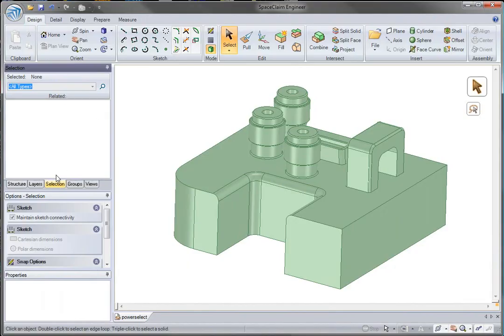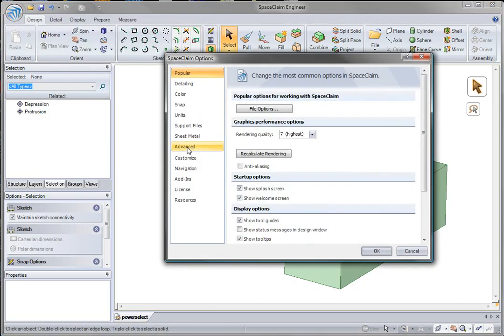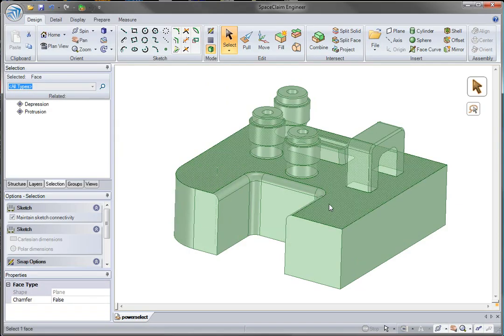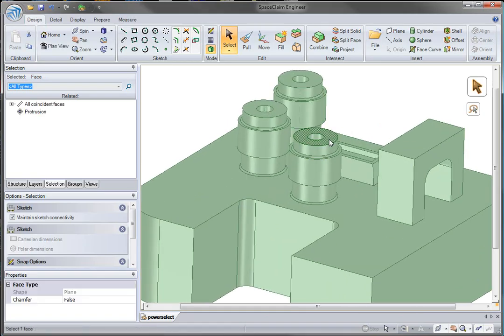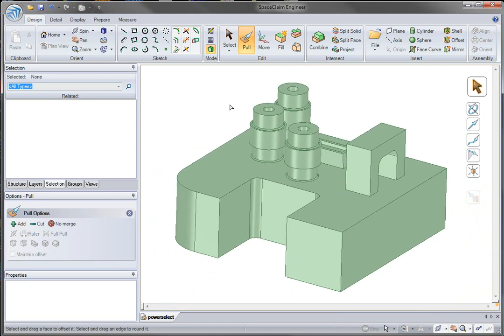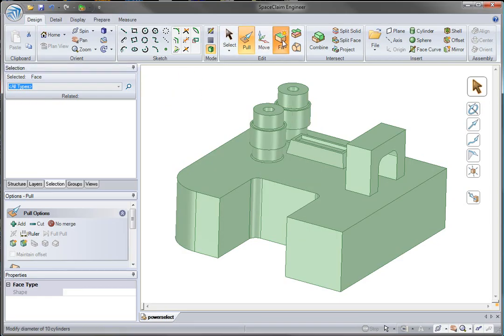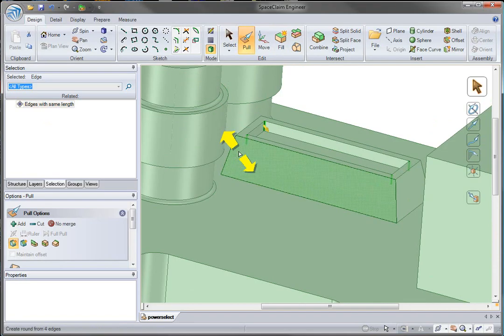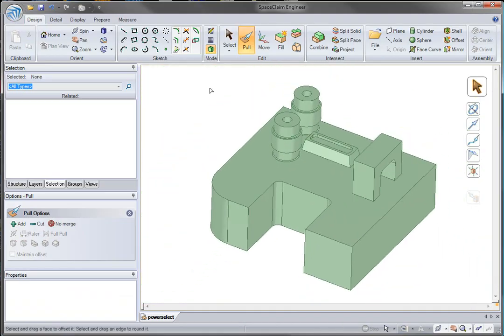SpaceClaim_Archived. Power Selection